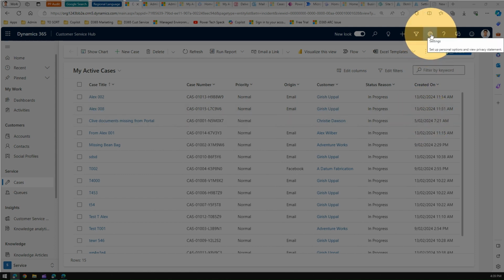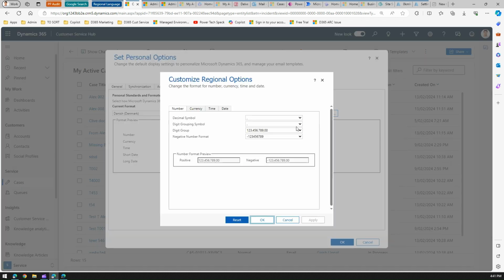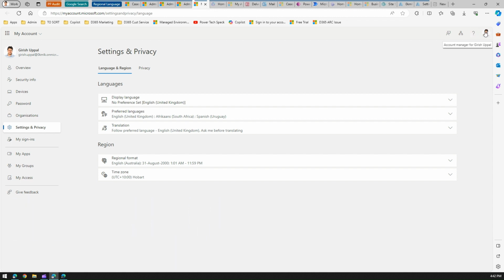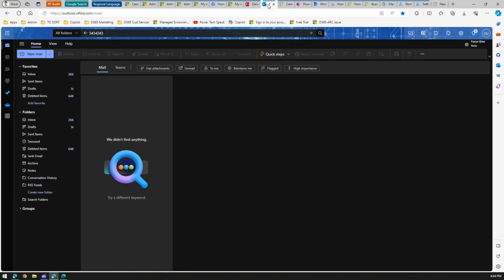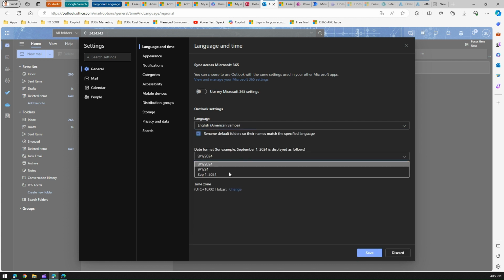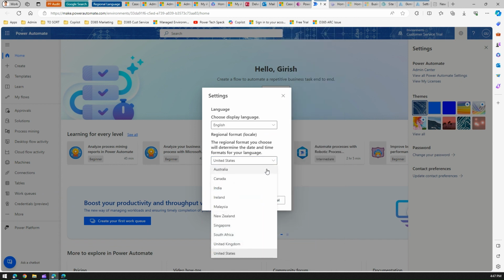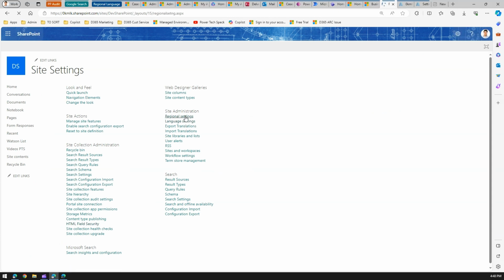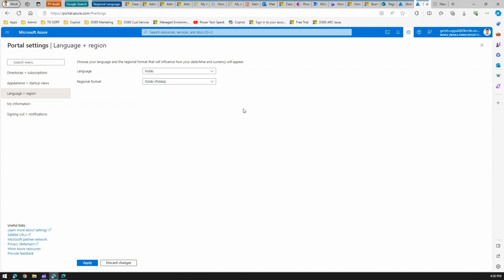Microsoft Cloud Localization and Globalization settings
This video demonstrates different areas within Microsoft cloud applications containing configurating settings related to localization and globalization parameters like:

⭐Display Language
⭐Format Language
⭐Time zone
⭐Currency Formatting
⭐Date Time Formatting
⭐Decimal separator
⭐Number Formatting
⭐Country or Region Code
⭐Preferred Language
⭐Language Translation
⭐Regional Format
⭐Calendar
⭐Locale

Girish Uppal browsers through various applications hosted in different Microsoft clouds namely:
⭐Microsoft Azure
⭐Microsoft Dynamics 365
⭐Microsoft 365